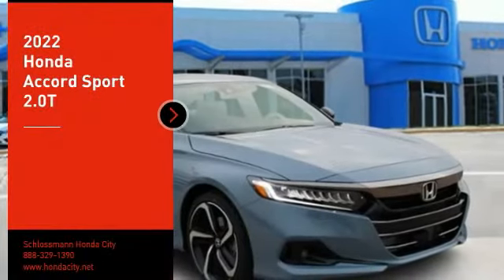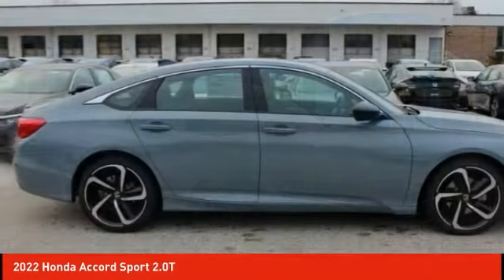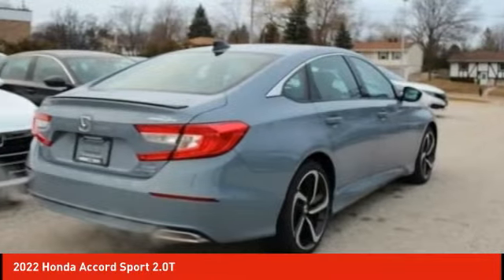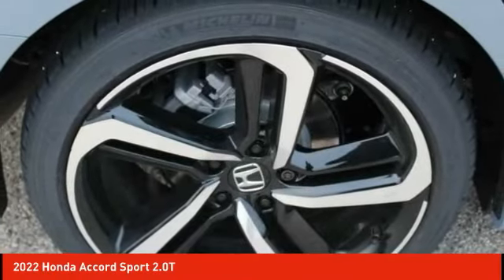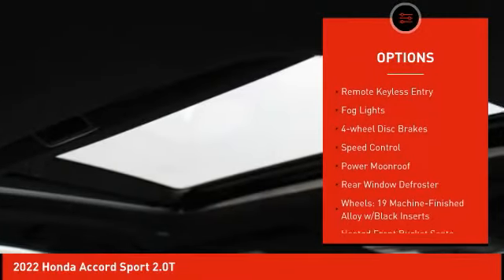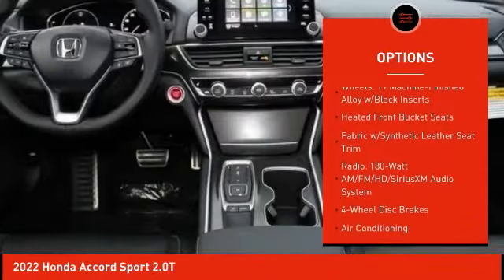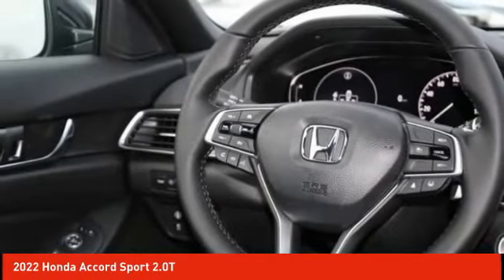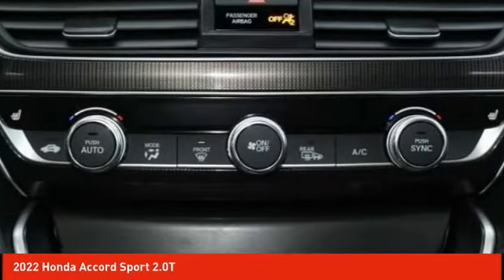2022 Honda Accord Schlossmann Honda City Inventory 20963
2022 Honda Accord Sport 2.0T

3450 South 108th St.

Gray 2022 Honda Accord Sport 2.0T FWD 10-Speed Automatic I4 DOHC 16V TurbochargedbrbrRecent Arrival! 22/32 City/Highway MPG